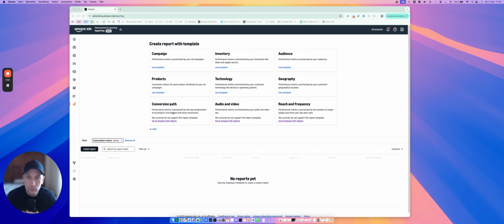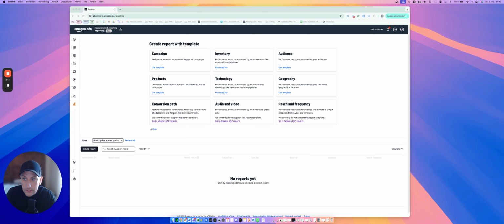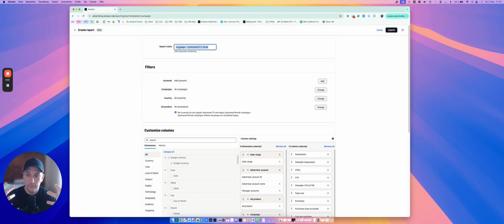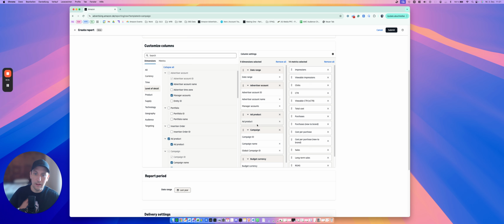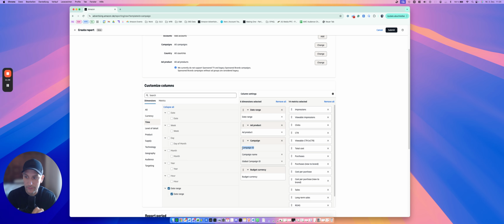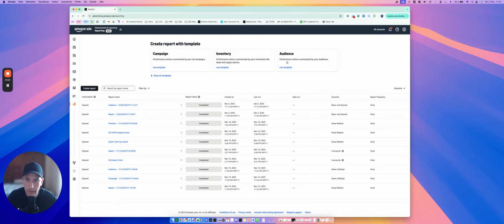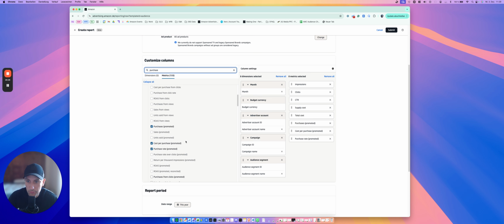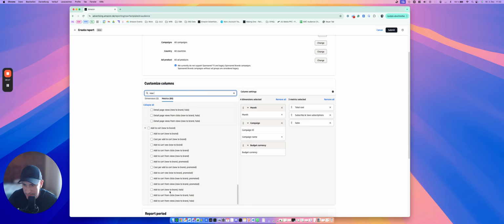Amazon's NEW Reporting Engine: Cross-Account, Longer Data & Bulk Sheet IDs! (Huge Time Saver!)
Amazon just dropped a massive update with its new Reporting Engine (currently in beta), and it's a game-changer for agencies, freelancers, and sellers managing multiple accounts! 🤯

This new feature solves some of the biggest pain points in the old sponsored ads reporting, including 65-day look-back limitations and the inability to combine data across ad types.

In this video, we dive deep into the fantastic new features, including:
Cross-Account Reporting: Pull one report spanning multiple accounts you have access to.
Ad Type Overlap: Run reports across different ad types (Sponsored Products, Brands, Display) in a single sheet.
Extended Look-Back Window: Access much longer look-back windows, allowing you to pull reports for the full last 12 months or even last year's data.
Overlapping Dimensions: Combine dimensions like ASIN performance and Placement performance into one report, saving you hours of manual merging and de-duplication.

Essential IDs for Bulk Sheets: Reports now automatically include campaign, ad group, and targeting IDs, which are vital for making changes via bulk sheets.

New Metrics: Access new metrics (many coming from DSP) and granular time dimensions (weekly/monthly grain).

Learn how to use these new capabilities to save time and streamline your analysis. Don't forget to explore the tool yourself under Measurement and Reporting (called "reporting beta")!

⏱️ Key Timestamps
0:00:50 - The Power of Cross-Account Reporting
0:01:19 - Combining All Ad Types into One Report
0:02:58 - Breaking the 65-Day Look-Back Limit
0:04:53 - Granular Time Dimensions (Weekly/Monthly Grain)
0:11:19 - Getting Campaign and Ad Group IDs for Bulk Sheets
0:18:03 - New Metrics: Subscribe & Save and New-to-Brand

Helpful Amazon tools I  am partnering with:

Autopilot
Automated ongoing copy and catalog optimization